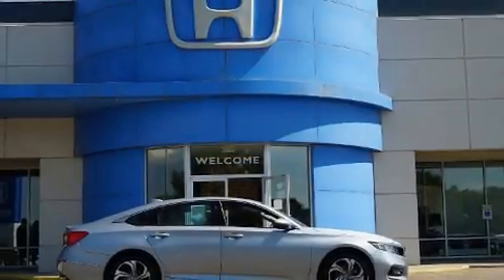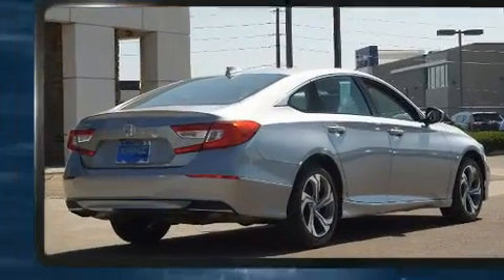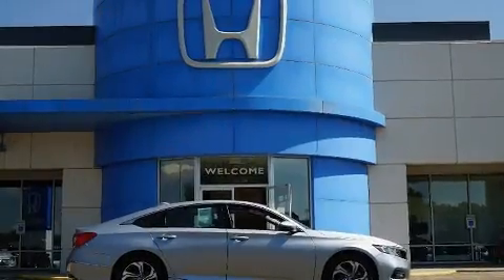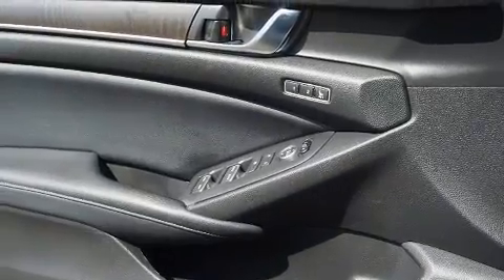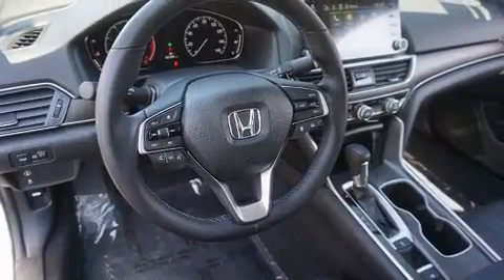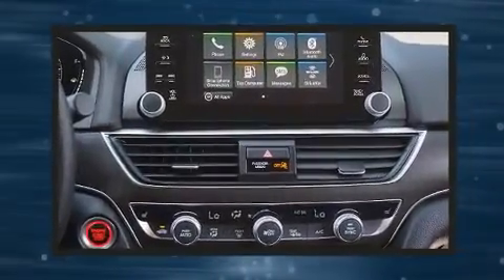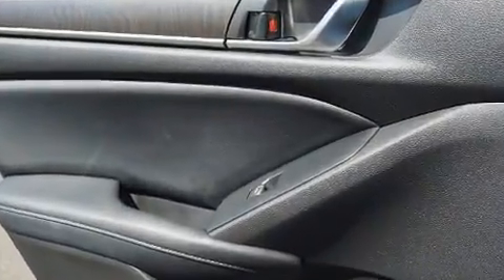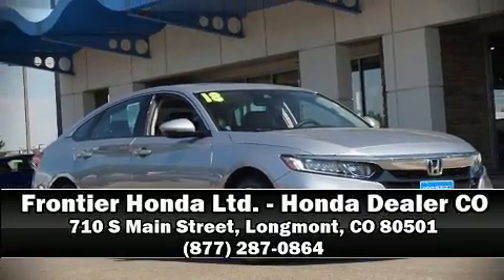2018 Honda Accord EX-L 1.5T in Longmont, CO 80501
Frontier Honda Ltd. - Honda Dealer CO
710 S Main Street

Get excited about the 2018 Honda Accord. This 4 door, 5 passenger sedan just recently passed the 30,000 mile mark! Under the hood you'll find a 4 cylinder engine with more than 170 horsepower, favoring both performance and efficiency. A turbocharger is also included as an economical means of increasing performance. Top features include power front seats, variably intermittent wipers, an automatic dimming rear-view mirror, heated seats, fully automatic headlights, turn signal indicator mirrors, power windows, and a split folding rear seat. Features such as automatic climate control and leather upholstery prove that economical transportation does not need to be sparsely equipped. For drivers who enjoy the natural environment, a power moon roof allows an infusion of fresh air. Audio features include an AM/FM radio, steering wheel mounted audio controls, and 10 speakers, providing excellent sound throughout the cabin. Passenger security is always assured thanks to various safety features, such as: dual front impact airbags with occupant sensing airbag, front side impact airbags, traction control, brake assist, a security system, an emergency communication system, and 4 wheel disc brakes with ABS. Various mechanical systems are monitored by electronic stability control, keeping you on your intended path. A Carfax history report indicates just one previous owner. Our experienced sales staff is eager to share its knowledge and enthusiasm with you. We'd be happy to answer any questions that you may have. We are here to help you.